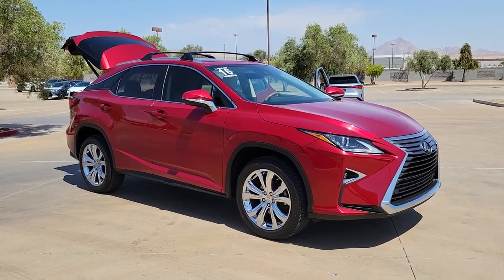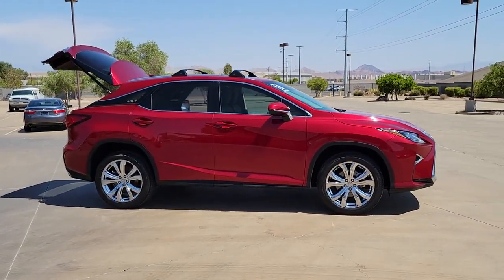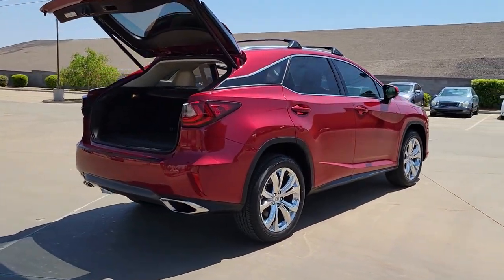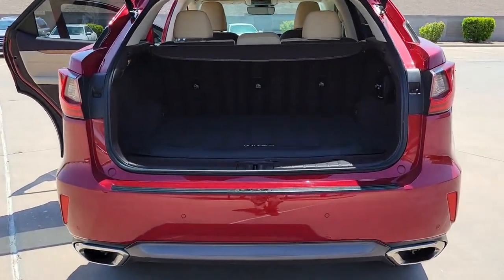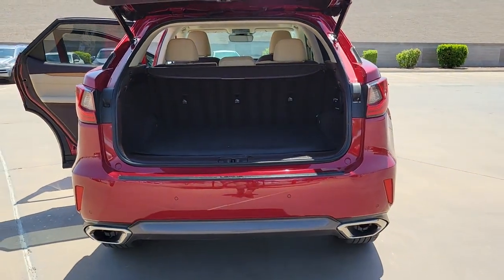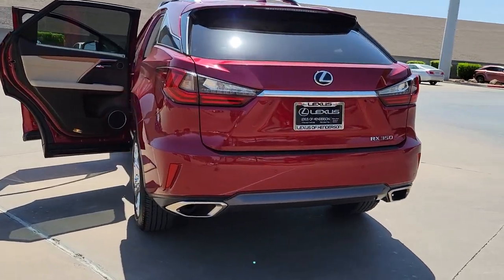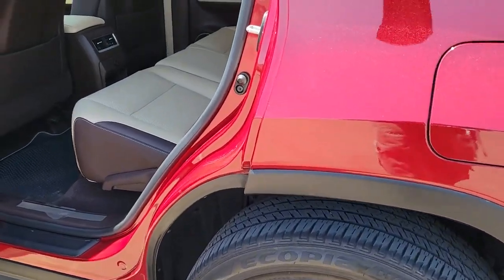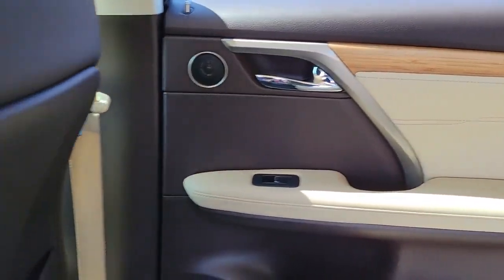2016 LEXUS RX350 Las Vegas, NV, Henderson, NV, St. George, UT, Phoenix, AZ, Bakersfield, CA HDT4397A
Matador Red Mica Used 2016 LEXUS RX350 AWD 4DR available in Las Vegas, Nevada at Lexus of Henderson. Servicing the Henderson NV, St. George UT, Phoenix AZ, Bakersfield, CA area

Side Impact Beams,Low Tire Pressure Warning,Dual Stage Driver And Passenger Front Airbags,Curtain 1st And 2nd Row Airbags,Airbag Occupancy Sensor,Rear Child Safety Locks,First Aid Kit,Outboard Front Lap And Shoulder Safety Belts -inc: Rear Center 3 Point, Height Adjusters and Pretensioners,Driver Seat,Passenger Seat,40-20-40 Folding Bench Front Facing Manual Reclining Fold Forward Seatback Rear Seat w/Manual Fore/Aft,Power Tilt/Telescoping Steering Column,Front Cupholder,Rear Cupholder,Compass,Valet Function,HomeLink Garage Door Transmitter,Cruise Control w/Steering Wheel Controls,Dual Zone Front Automatic Air Conditioning,HVAC -inc: Underseat Ducts and Console Ducts,Illuminated Locking Glove Box,Driver Foot Rest,Full Cloth Headliner,Leatherette Door Trim Insert,Leather/Metal-Look Gear Shifter Material,Day-Night Auto-Dimming Rearview Mirror,Driver And Passenger Visor Vanity Mirrors w/Driver And Passenger Illumination,Full Floor Console w/Covered Storage, Mini Overhead Console w/Storage and 4 12V DC Power Outlets,Front And Rear Map Lights,Fade-To-Off Interior Lighting,Carpet Floor Trim and Carpet Trunk Lid/Rear Cargo Door Trim,Trunk/Hatch Auto-Latch,Cargo Area Concealed Storage,Roll-Up Cargo Cover,Cargo Space Lights,Tracker System,Driver / Passenger And Rear Door Bins,Delayed Accessory Power,Outside Temp Gauge,Digital/Analog Appearance,Manual Anti-Whiplash Adjustable Front Head Restraints and Manual Adjustable Rear Head Restraints,Front Center Armrest and Rear Center Armrest w/Storage,2 Seatback Storage Pockets,Perimeter Alarm,Immobilizer,4 12V DC Power Outlets,Air FiltrationAudio Theft Deterrent,Streaming Audio,Concealed Diversity Antenna,2 LCD Monitors In The Front,Steel Spare Wheel,Compact Spare Tire Mounted Inside Under Cargo,Clearcoat Paint,Body-Colored Front Bumper,Body-Colored Rear Bumper,Black Bodyside Cladding and Black Wheel Well Trim,Chrome Side Windows Trim, Black Front Windshield Trim and Black Rear Window Trim,Body-Colored Door Handles,Body-Colored Powe